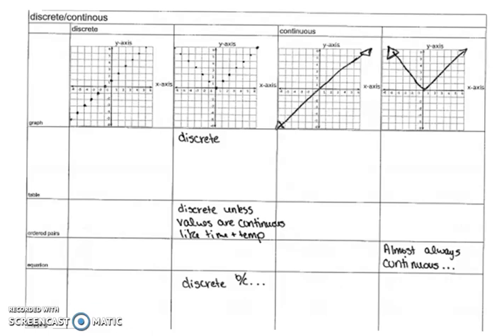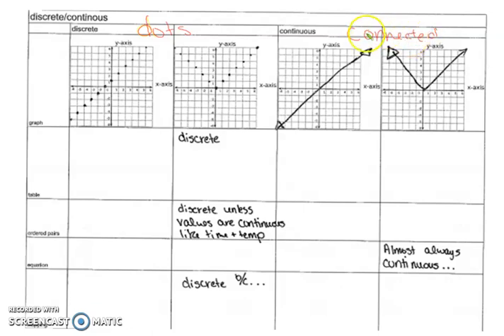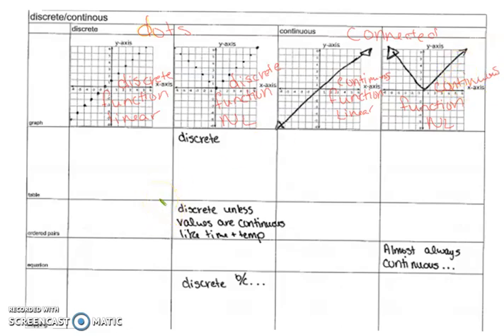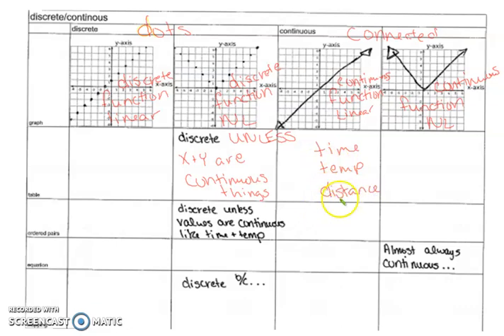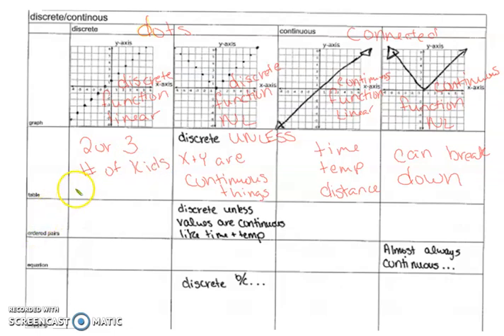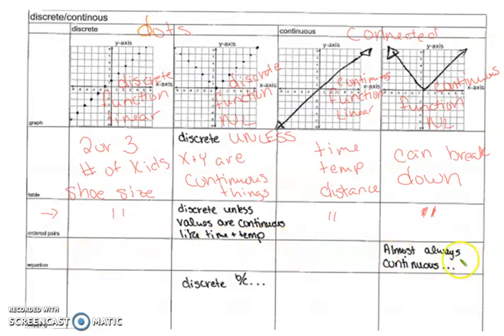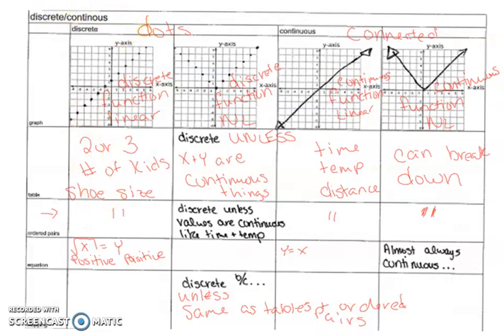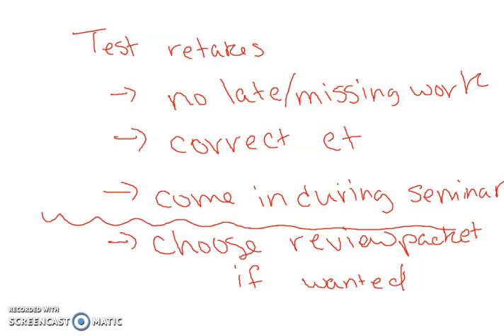discrete continuous video algebra